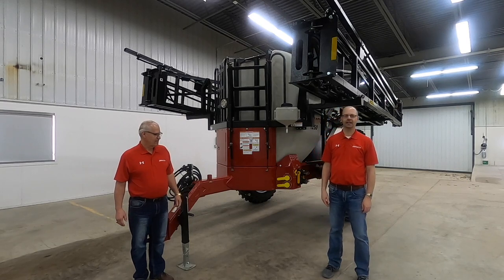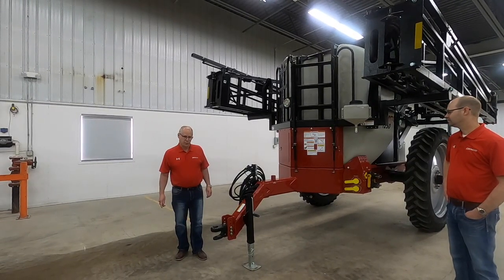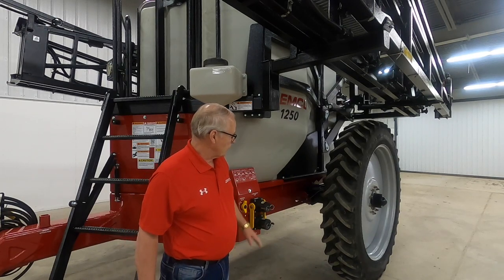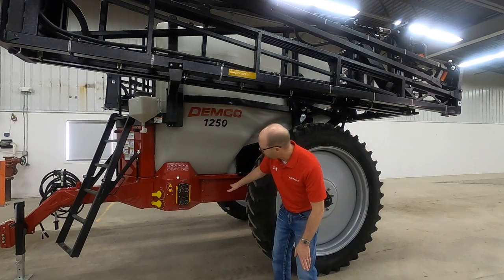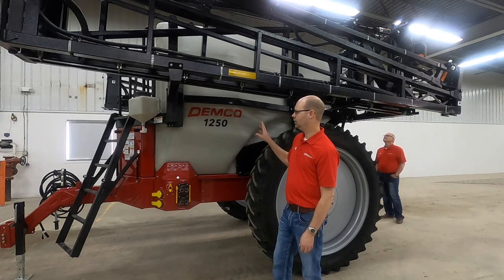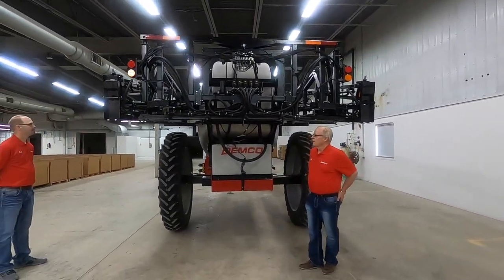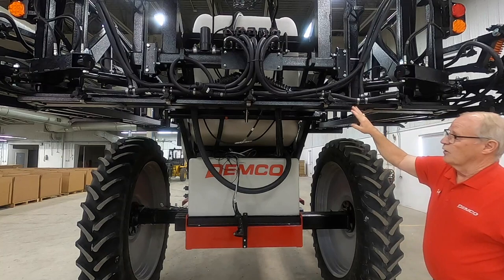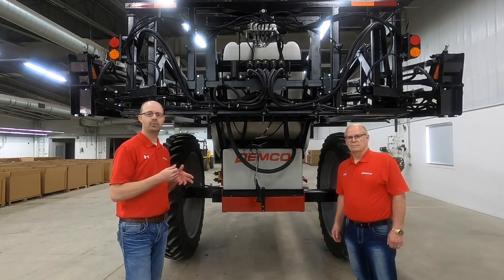Demco 1250 FIELD SPRAYER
Watch this video to get an in-depth look at the Demco 1250 Field Sprayer, part of the 50 Series Big Wheel Sprayer line with this walk around features and benefits video!
Demco’s 1250 Gallon Big Wheel Sprayers with 46” wheels and tires are part of our 50 Series Sprayers line. They boast a shorter hitch pin to axle length which dramatically reduces crop damage. Demco 50 Series Big Wheel Sprayers have a proven design loaded with features with your convenience and efficiency in mind, built for your farming operation. Our exclusive tank design allows for unmatched agitation and drainage. Our short trailer design helps reduce crop damage, and our front folding hydraulic booms are built to perform! The 50 Series Sprayers work effectively and are cost effective. These field sprayers are a fraction of the cost of a self-propelled sprayer with less maintenance and more capacity.
Features: The polyethylene tanks have a 16" flip-top lid and 2 high volume jet agitators. Its molded-in trough drains spills to rear of sprayer. The 100 gallon 2 stage sump provides optimum tank drainage and decreases sloshing. Has an external liquid site gauge, 120 gallon rear mounted rinse tank, and a 2 1⁄2 gallon hand wash tank. The ¼" steel-formed frame with 30" ground clearance, reducing crop damage. The fold-away ladder provides easy access to the large work platform, for added safety when filling tank. Has one of the shortest “hitch pin to axle” lengths in the industry - 140"! Includes a large storage compartment conveniently located for storing extra nozzles, clamps, etc. Has 320 / 90R46 radial tires to provide a smooth ride and low field compaction. The single tube hitch frame allows for improved turning. Pump and plumbing are center mounted allowing for shorter hoses and improved pump priming. 50 mesh main filter and 80 mesh feeder line filters prevent tip plugging. Has centrally located controls for convenient valve operation. Has 2" quick couplers for bottom filling tanks. The hydraulic front fold booms feature a nitrogen charged accumulator system combined with leveling linkage and shock absorbers to soften the ride. Live hydraulic control block requires only one set of remote outlets to perform all boom functions. The hydraulic pendant/block can be used with open or closed center tractor hydraulic systems. Booms feature independent wing fold, hydraulic height adjust, wing leveling and outer wing breakaway and are available with 3/4" high volume plumbing and TeeJet® diaphragm check nozzles spaced at 20". All booms have stainless steel boom and hose clamps. Light system consists of flasher/turn signal and taillights for added road safety. Optional accessories include a 7 gallon chemical eductor and a 33 gallon foam marker.